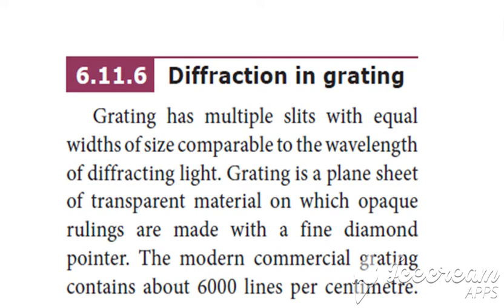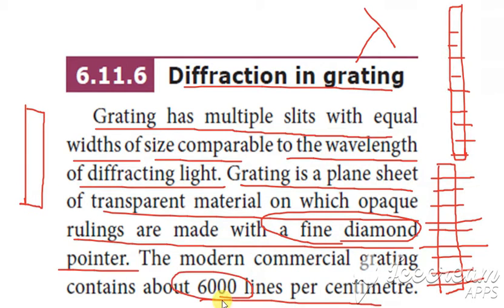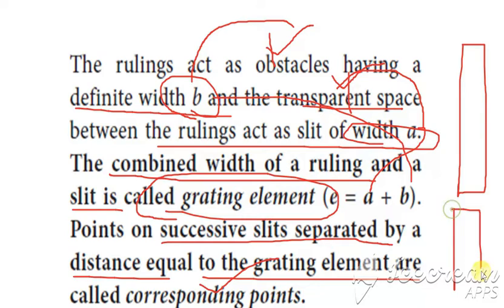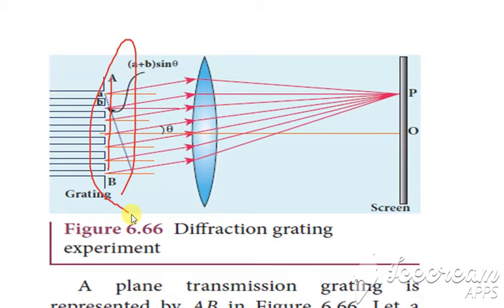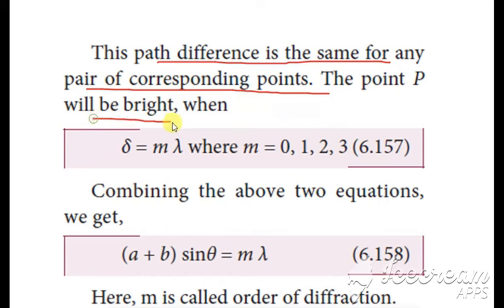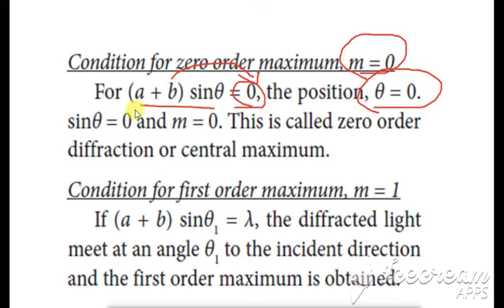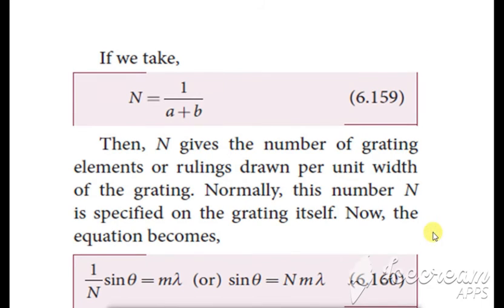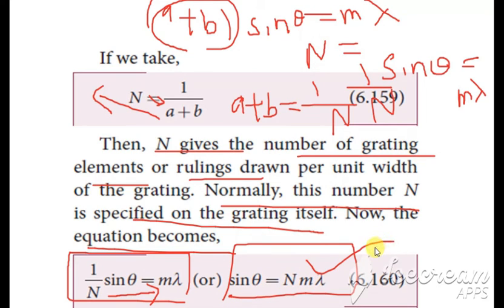12/CH.7/Diffraction in grating